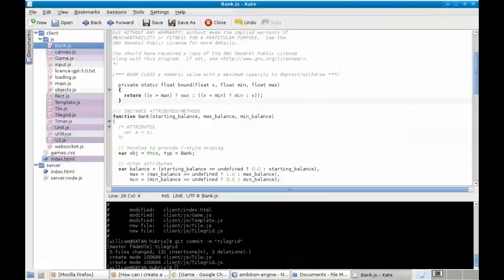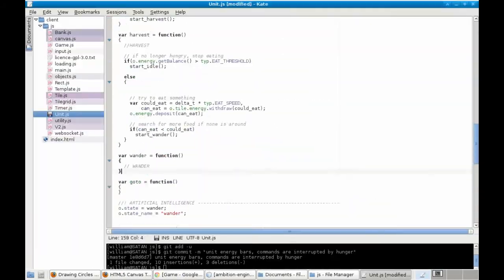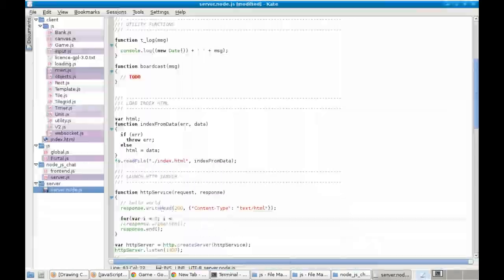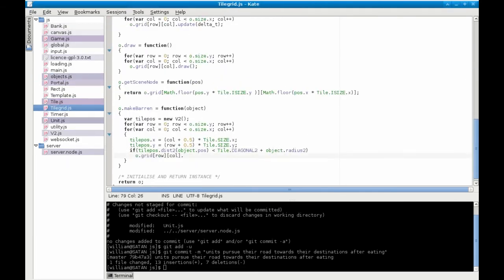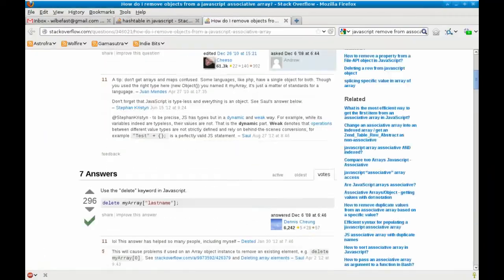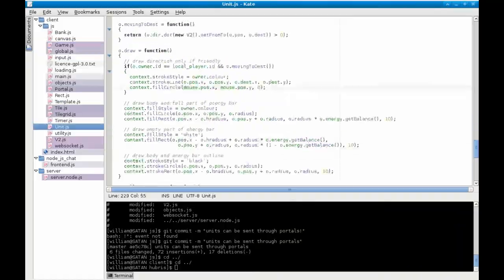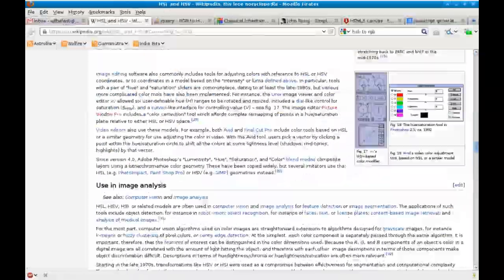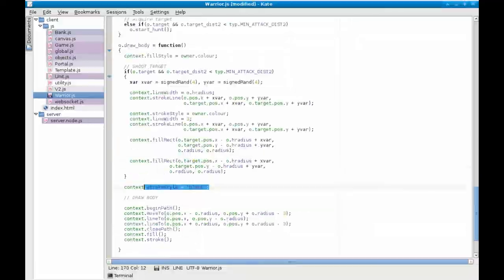"Funkiture" game jam time-lapse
Another timelapse from the first ever "Funkiture" friendly game jam where the theme was multiplayer games and I started using node.js and websocket for HTML5 ^_^ The game is called "Hubris". It's not finished yet, but you can find the source-code here:

Images captured using scrot:
"function capture
  local name=$(date +%s).png
  scrot $name
  echo $name
while (true)
do
  capture;
  sleep 10
done"

Video compiled using ffmpeg:
"n=0
for old in *.png; do
  new=$(printf "%06d.png" ${n})
  mv ${old} ${new}
  let n=n+1
done
ffmpeg -b 1800 -r 30 -i %06d.png -vcodec libx264 -crf 0 -vpre lossless_ultrafast -threads 0 out.mkv"

Audio was captured with Audacity, and the lot was edited together using OpenShot. All done on my little Fedora 17 laptop.